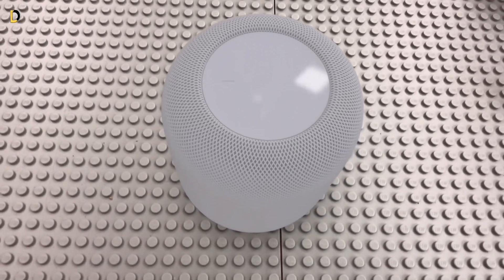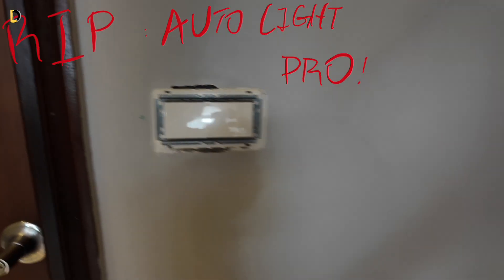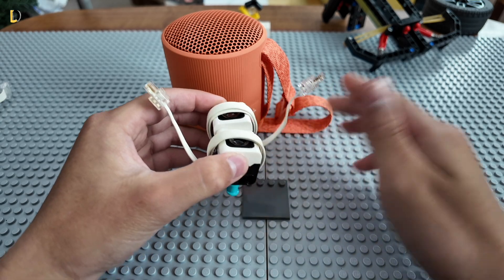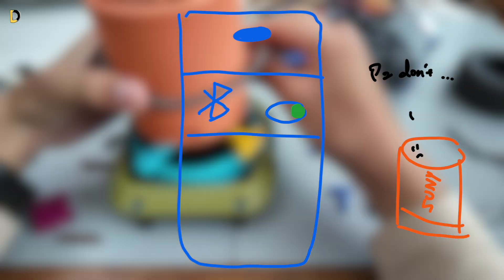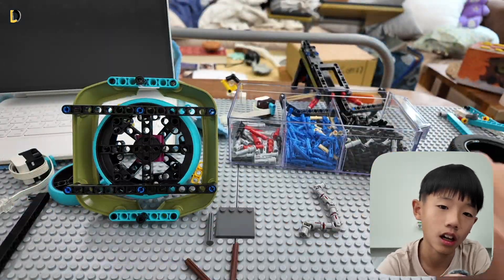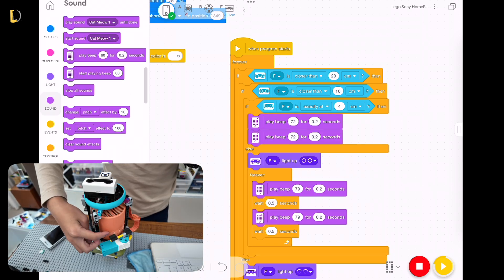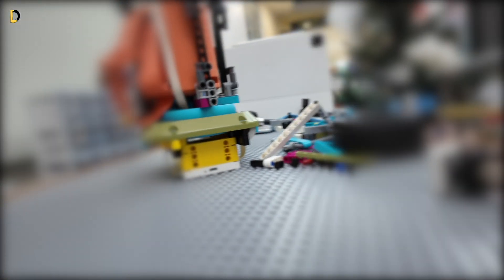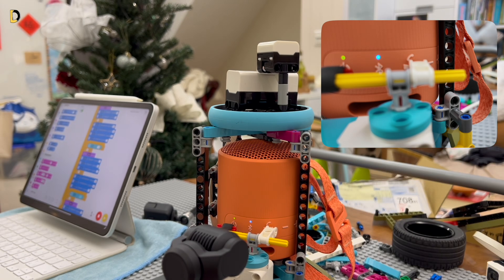Can I Make an Apple HomePod with LEGO?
Here’s how I tried to make an Apple HomePod with only Legos!

DESCRIPTION
An Apple HomePod will play the music that’s on your iPhone when you put it close to the HomePod, and today I’m trying to recreate it with only Lego Spike Prime. To do that, I used a sensor to scan the device’s color, then a motor would press the button to 1) Connect to the phone, 2) Play music from the phone. And because it’s not “Apple”, so it also works on Androids! Making it the best way to play music. It even has audio and light feedback from the Lego hub, so you know to get closer.

This video might seem short (being only 3 mins) but in reality, this took me a full day of fussing with all the parts. So PLEASE press a button to help me out!

INTRODUCTION
My name is Luke, and I make Lego, arts&craft, and (Lego and normal) animations! So if you’re interested, hit a button!

 TIMESTAMPS
0:00 Intro
0:22 What Sensor?
1:07 Build
2:04 How It Works (Programming)
2:41 Presenting (Finish!)

CREDITS
Video Music by: Free Background Music for Videos